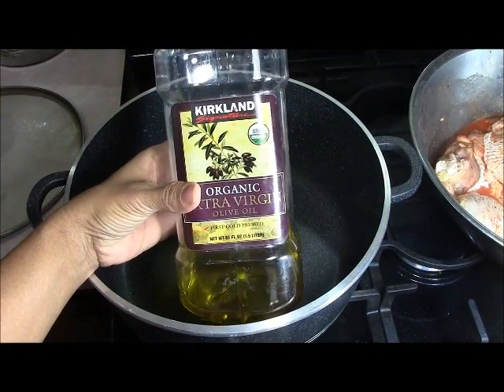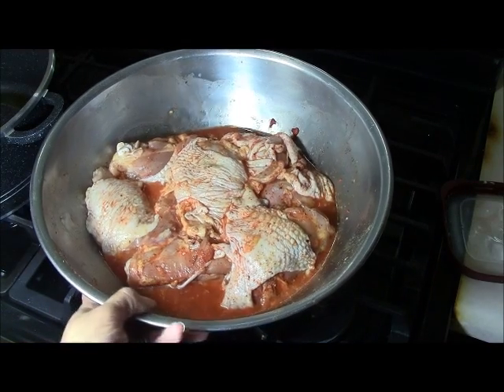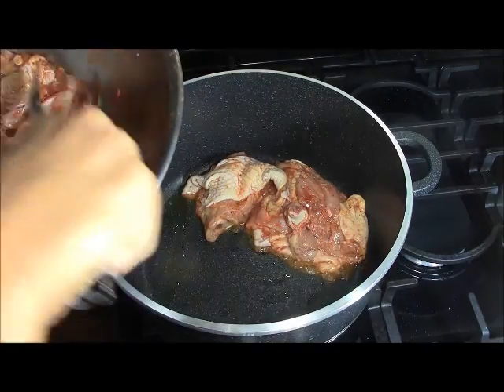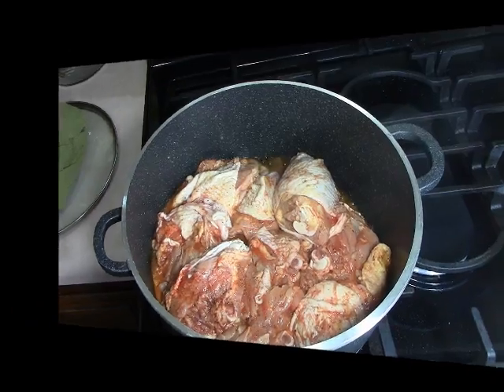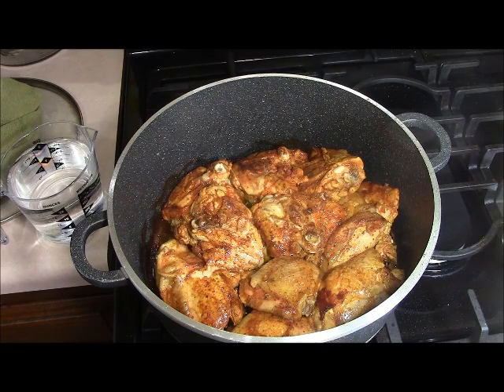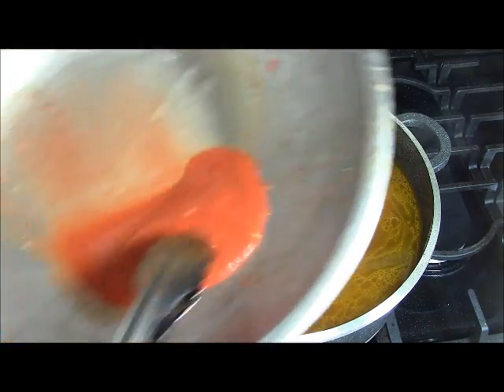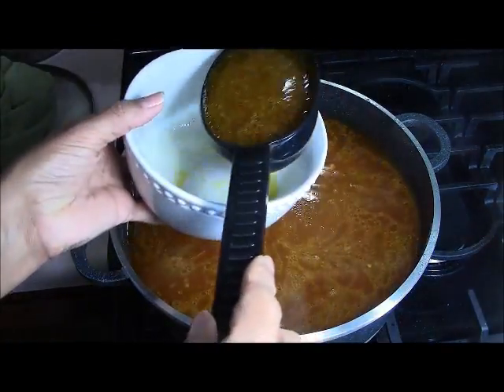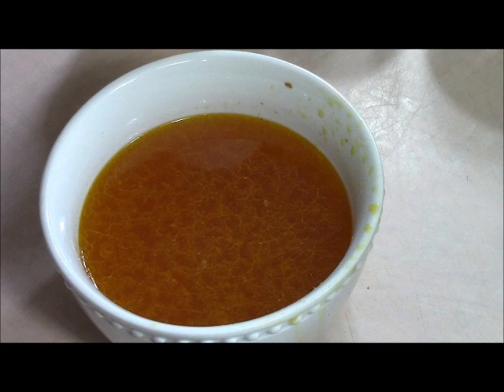Chicken Broth from Scratch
Chicken broth is needed for many recipes. I never use it from a box or can however, because I have adverse reaction to too much sodium or MSG in foods. This is a simple way to make broth from scratch that is simple and plain. This broth can be used in many recipes like broccoli soup, broccoli cheese soup and stuffing.